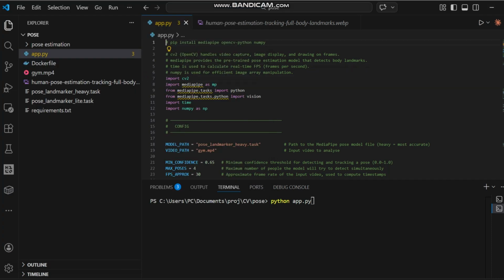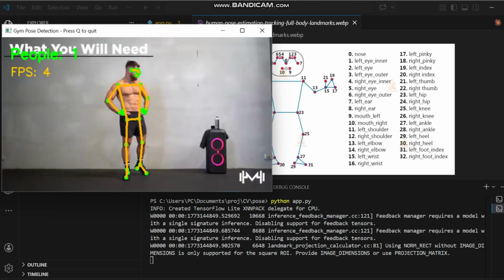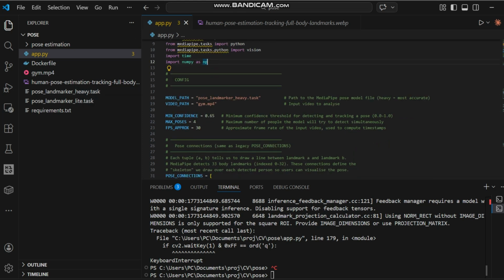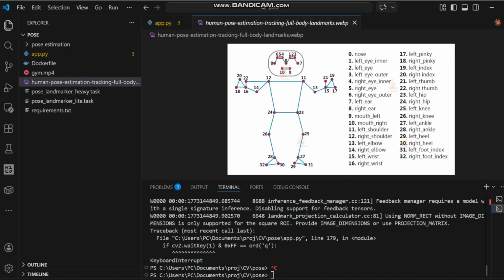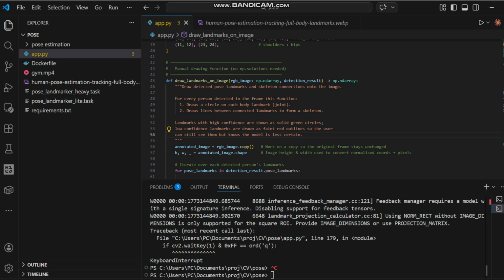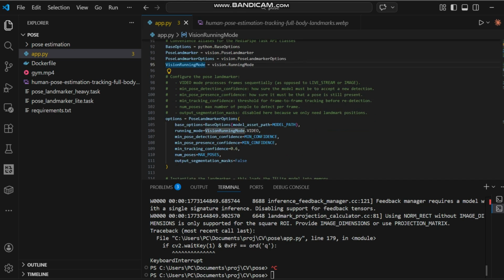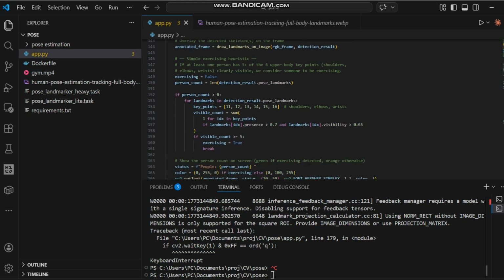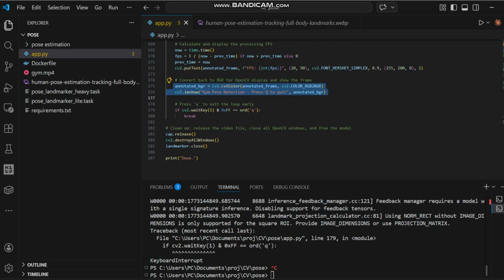Multi-Person Skeleton Tracking with MediaPipe Pose Landmarker | OpenCV Python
Description:
In this video, I build a real-time multi-person pose estimation system for gym videos using Python, MediaPipe Pose Landmarker, and OpenCV.
🔹 What this project does:
- Detects up to 4 people simultaneously in a gym video
- Draws skeleton overlays (33 body landmarks) on each person
- Identifies whether someone is exercising based on upper-body keypoint visibility
- Displays live person count and FPS on screen

🔹 Tech stack:
- Python
- MediaPipe Tasks API (Pose Landmarker Heavy model)
- OpenCV
- NumPy

📦 Requirements:
pip install mediapipe opencv-python numpy